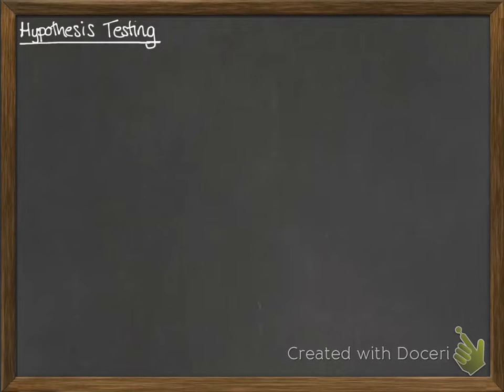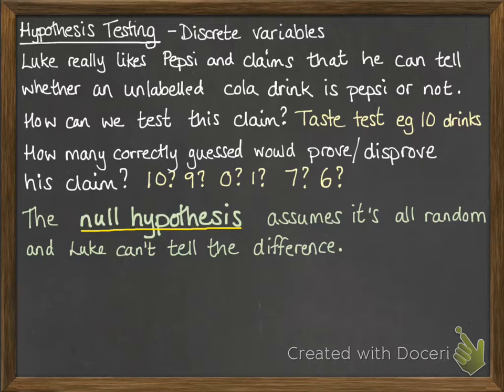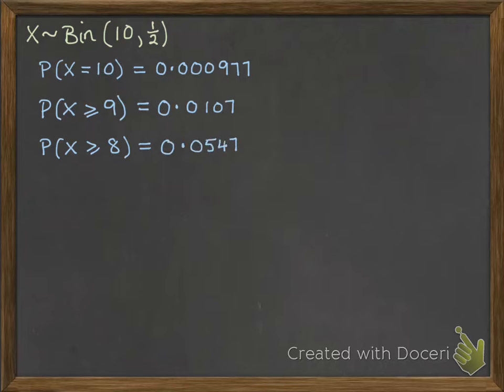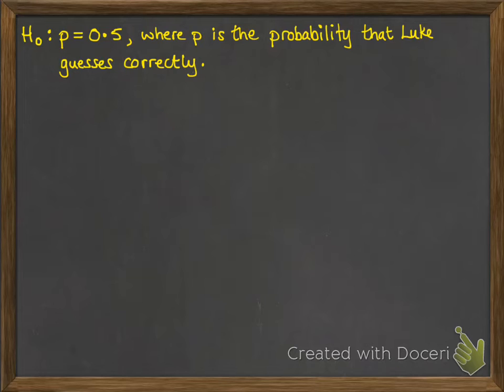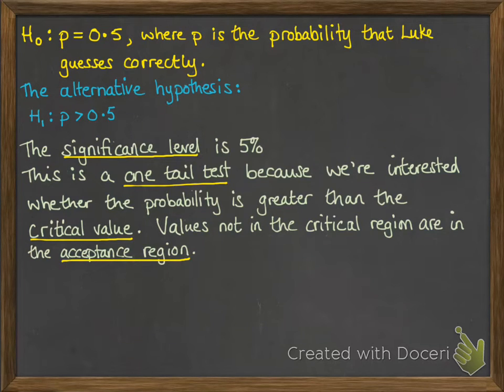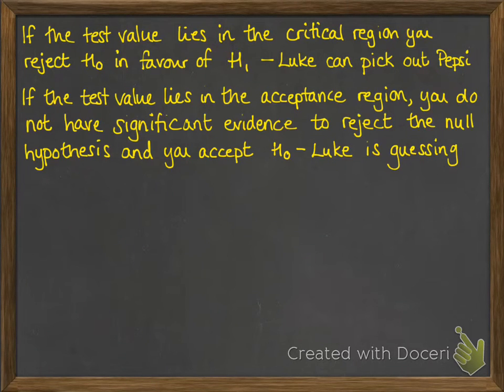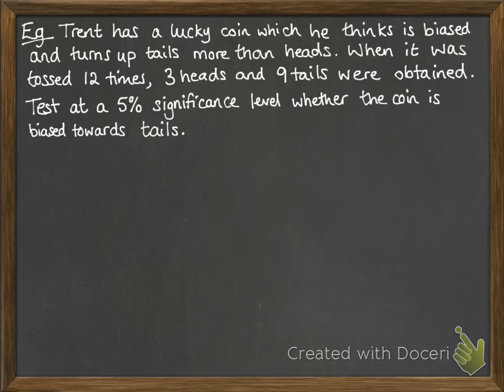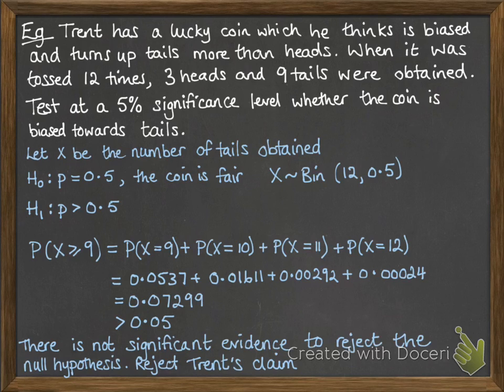Hypothesis Testing 2.1 Introduction, significance levels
One tail hypothesis tests